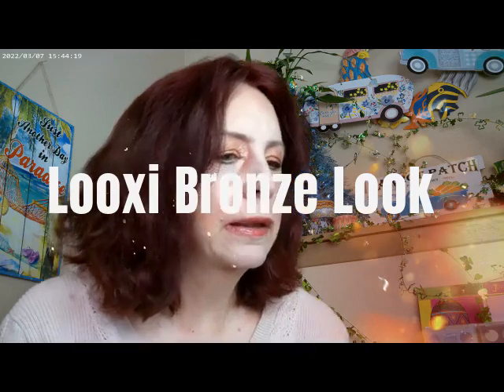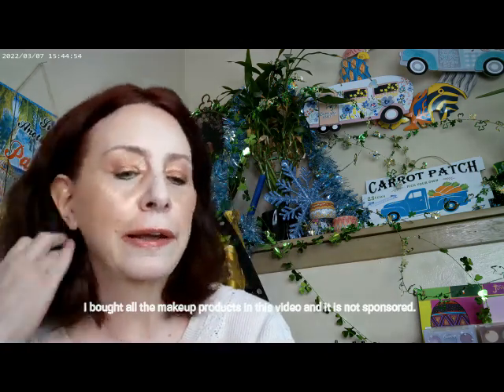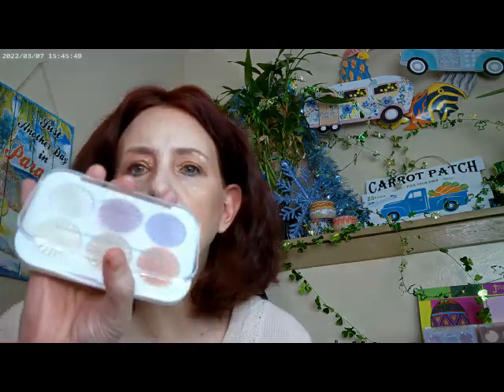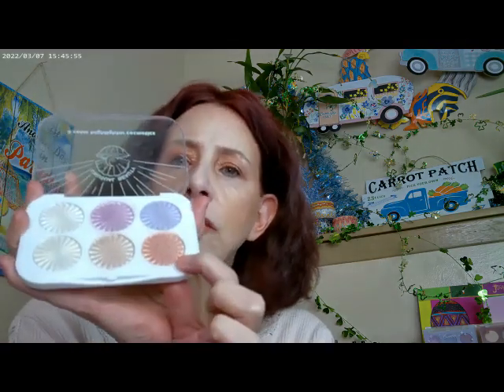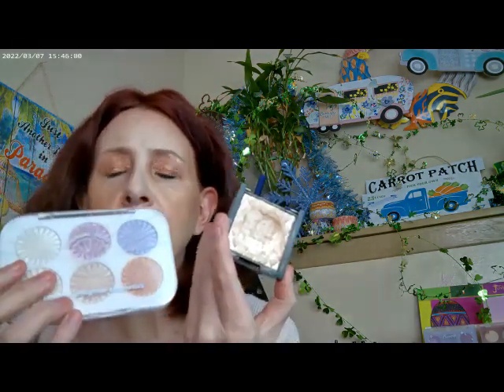Looxi Bronze Look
Maybelline Superstay Stick Foundation, Loreal True Match Concealer LN1, Supergoop Glowoil SPF 50, NYX All Butta Up Bronzer,NYX Butter Gloss Bling,NYX Thick IT Stick IT Ash Blonde Brow, Essence Ultra Long Lasting Mascara, LYS Curvy Blush, ELF Setting Spray, Unusual Beauty Highlighter Palette,Maybelline Ink Matte Lip in Shade 130. Hard Candy Sunkissed Lip Gloss